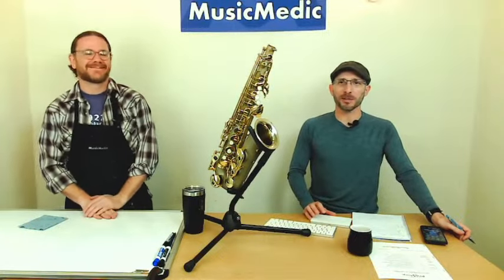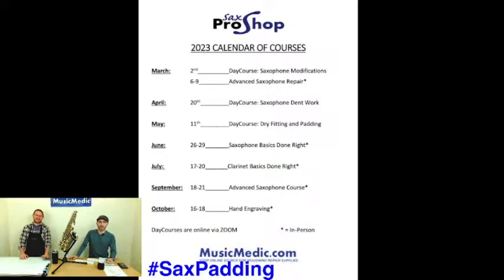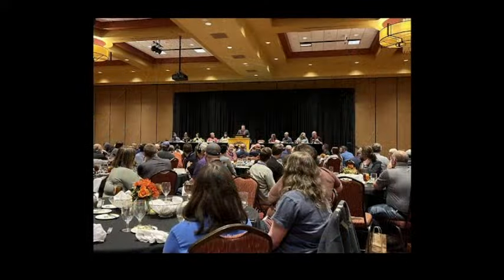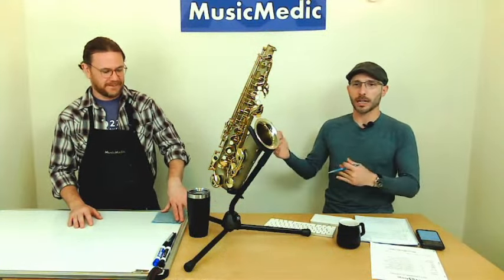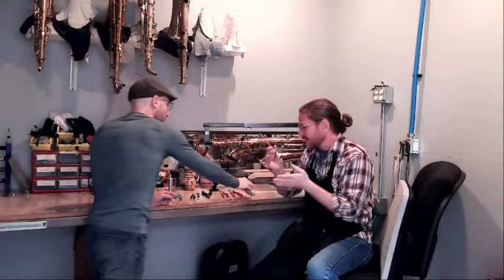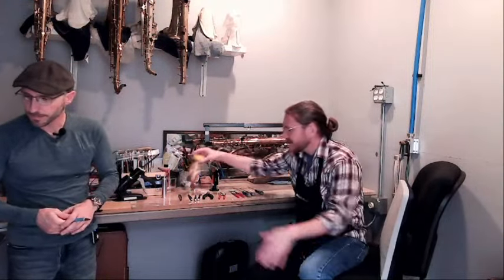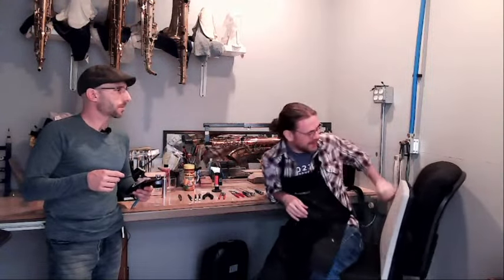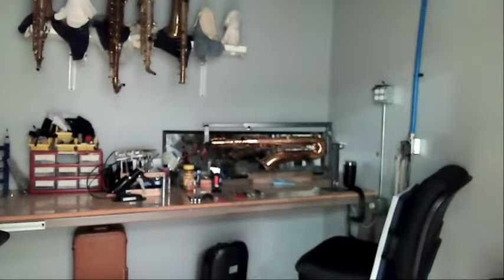WednesdayWisdom Napcap & Dry Fitting and Padding Course Preview!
Join us for a recap of our Napbirt Conference trip along with a preview of our Dry Fitting and Padding Virtual Course coming up this Thursday May 11th! Use the hashtag saxpadding in the comments to win %15 off the price of tuition!